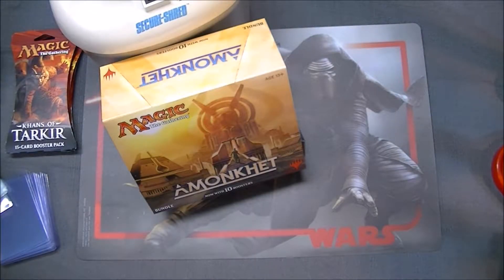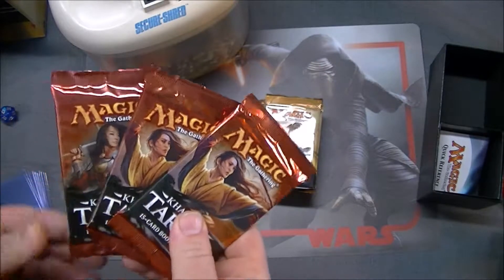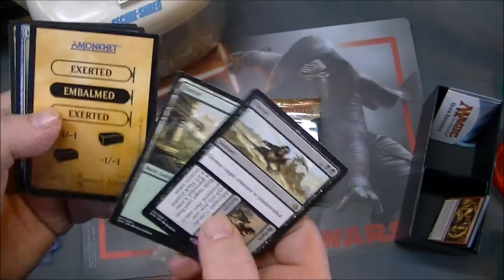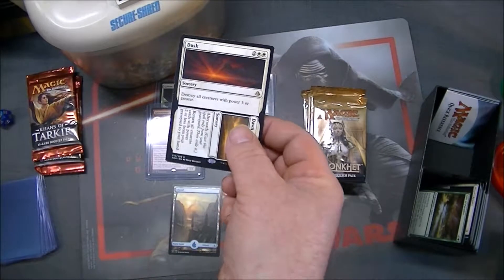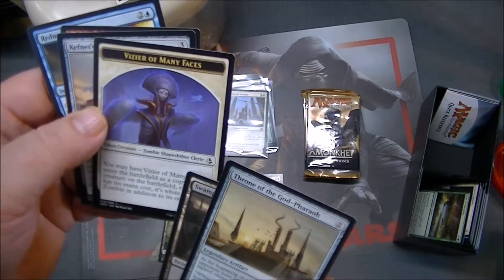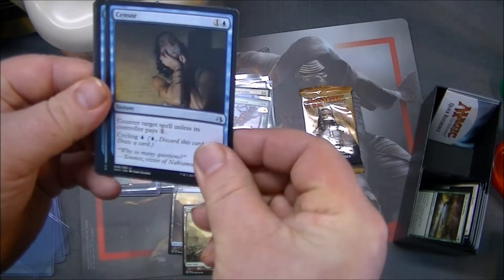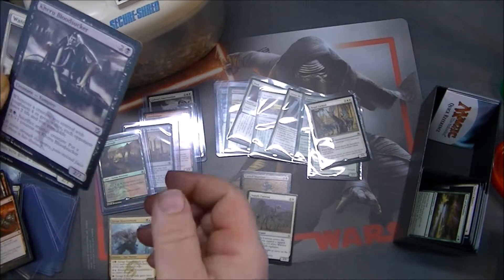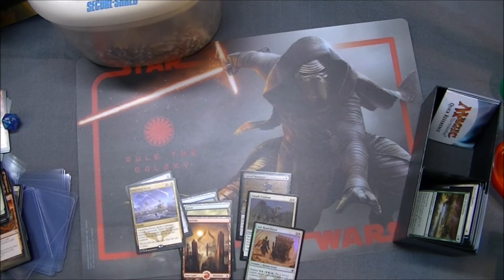Amonkhet Bundle vs Khans of Tarkir Boosters || Which Set Gets the Shred?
10 packs of Amonkhet vs 3 packs of Khans. Can Khans win the challenge with a Fetch land or will Amonkhet and their Invocations take the prize? What wins and what gets Shredded?
You can even message us about any thoughts you may have about the channel. We really do love Magic and would love to chat about the game.
MTG Shredder, the channel where GOOD cards are pampered and BAD cards get the punishment they so richly deserve. Follow us on:
For the younger crowd we have our other YouTube channel for them to enjoy. Please check out Box of Adventure for Kids